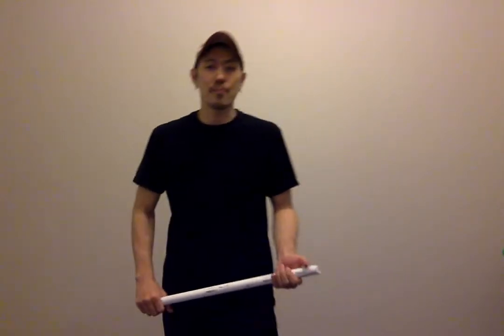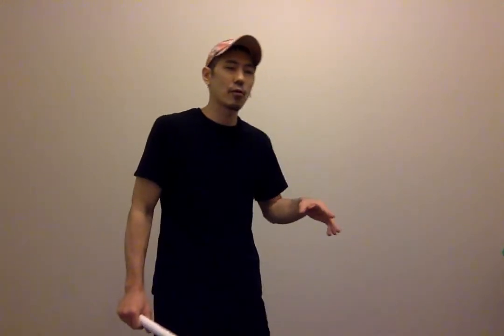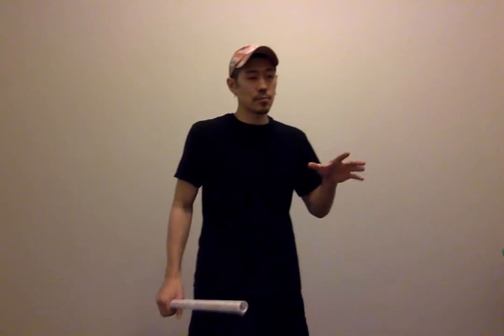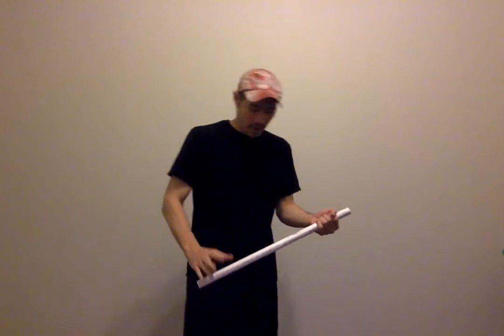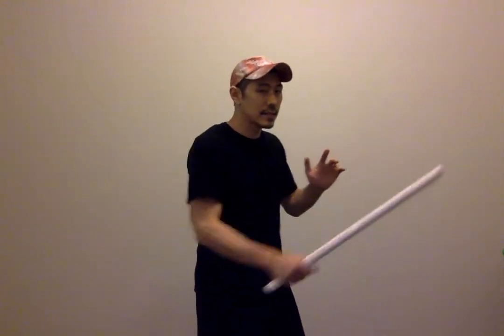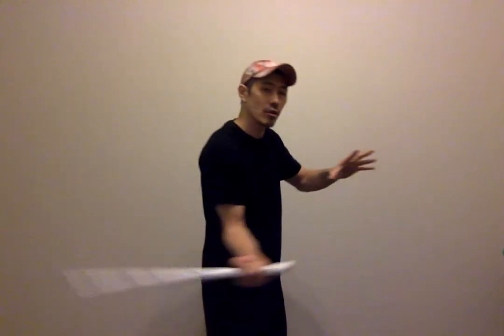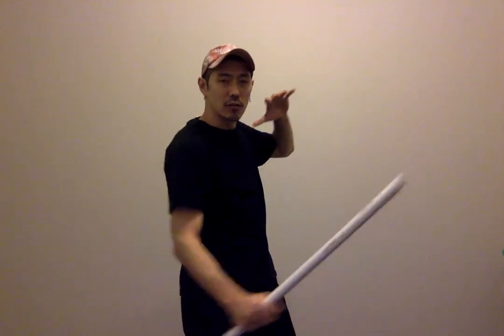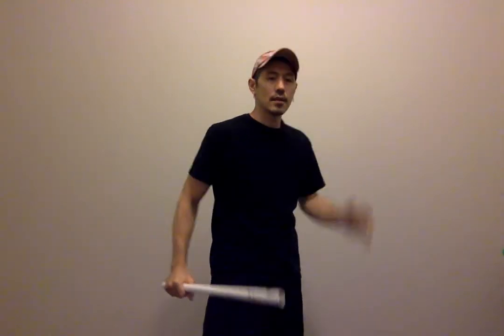2018 Eskrima Single Stick new series part 7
This is a form that puts many of the most basic angles into one.